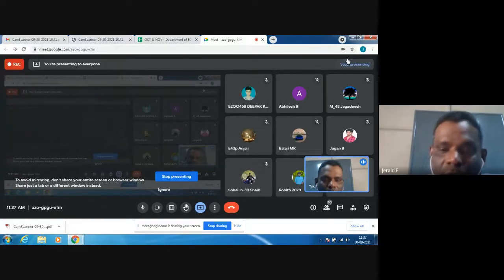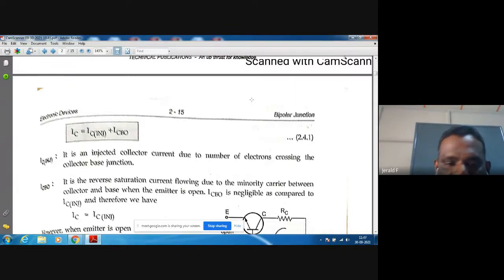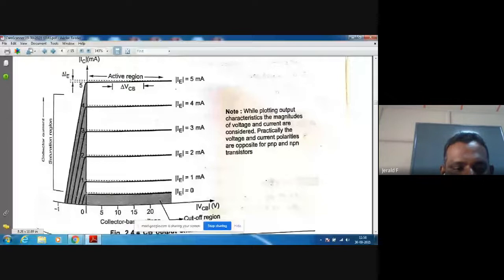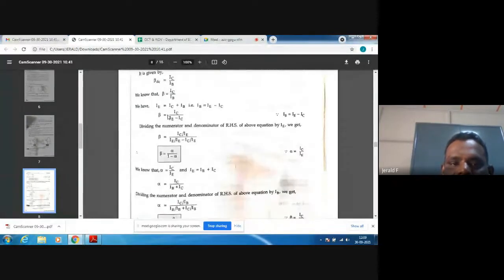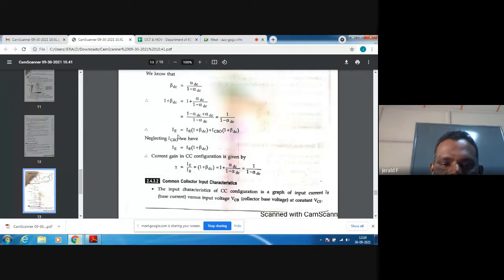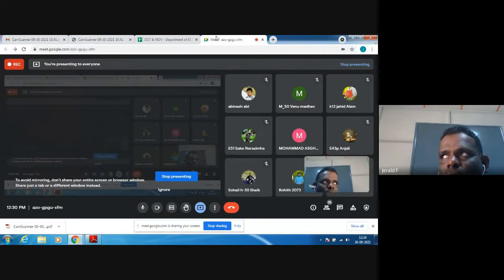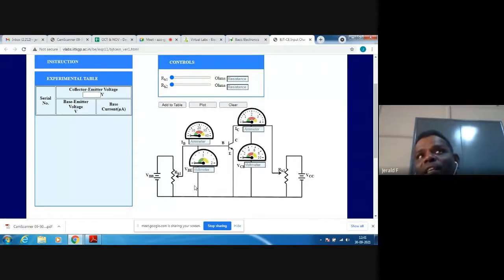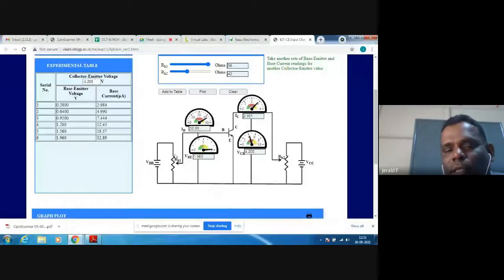Transistor Characteristics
Jerald, Dr. M.G.R. Educational & Research Institute